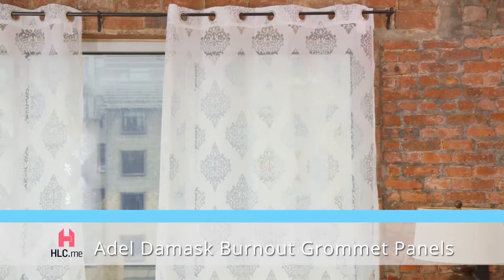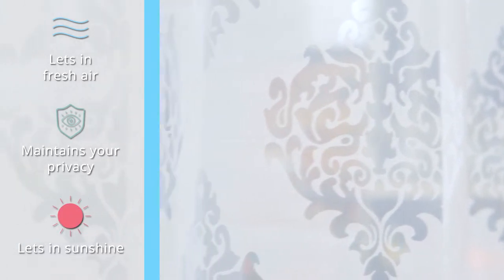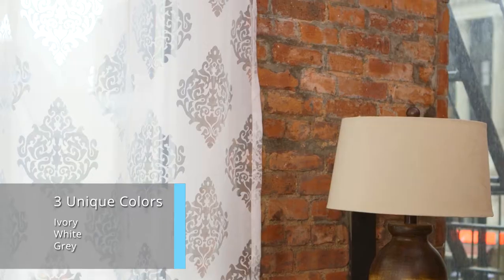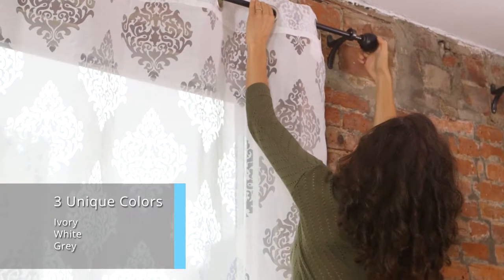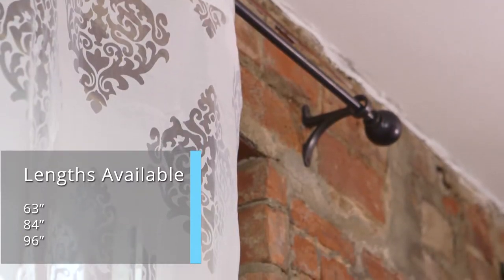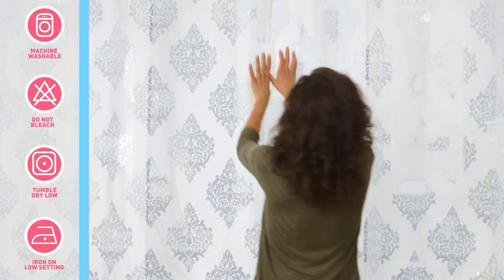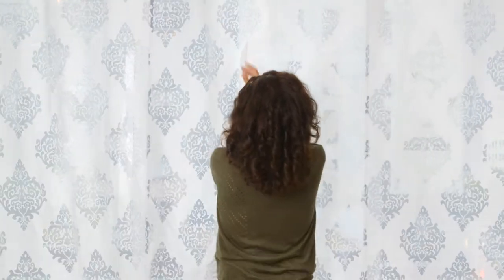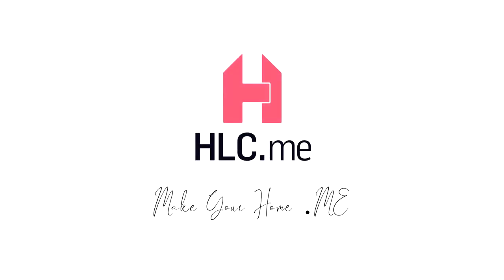HLC.me: Adel Damask Burnout Window Treatment Sheer Voile Curtain Grommet Panels - Set of 2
HLC.me:
Adel Damask Burnout Window Treatment Sheer Voile Curtain Grommet Panels - Set of 2

Description:
These Adel sheer window curtains have a subtly stunning damask burnout design, ideal for bedrooms and other peaceful living spaces. A great add to any living room, bedroom, or kids room.

Colors: Adel sheer curtains are available in three different colors including: White, Ivory, and Grey.

Size: Each panel measures 52" inches Wide and is available in three different lengths including: 52 W x 63 L, 52 W x 84 L, and 52 W x 96 L.

Each package contains two (2) damask sheer burnout window curtain panels in the color of your choice.

Care Instructions: Machine wash cold, Gentle Cycle. Use only non-chlorine. Bleach as needed. Tumble Dry Low. Iron on lowest setting as needed.

Grommets are made of durable stainless steel in chrome color. Each curtain panel contains eight (8) chrome grommets. Fiber Content: 70% Polyester / 30% Cotton. Grommet size: 1.65 inch. Curtain panel can fit any rod up to 1.5" inch. Construction of panel: This curtain panel features a 4" inch top header. Bottom hem measures: 2" inch. Side hem measures .5" inches.

Can also be found on Amazon at:

HLC.ME Adel Damask Burnout Window Sheer Voile Curtain Grommet Panels - Set of 2-84" inch Long (White)

This video was created by Ragnarok, Inc for HLC.ME. Ragnarok is a full-service digital agency that integrates best-in-breed solutions to craft and distribute data-driven content.

Cast

Voice Over and On-Screen:
Raena Rojo

 Crew

Director:
Spencer Barrett

Script:
Travis Morgan

DP:
Collin Brazie

Editor:
Selin Tuyen

Graphics:
River Jensen & Bridget Akellian

Sound:
Jon Haigler

Hair & Makeup:
Jamie Aronson

Field Coordinator:
Steven Aldrich